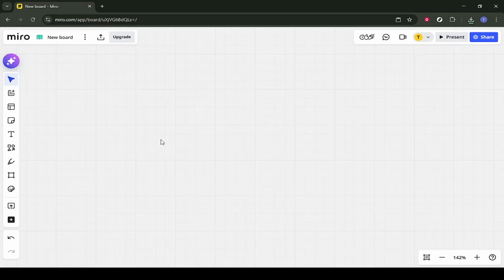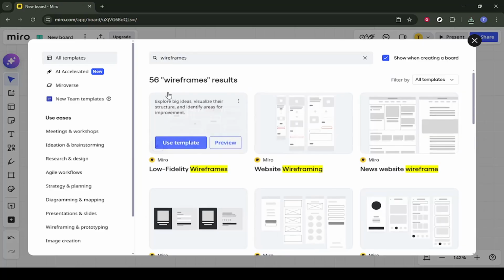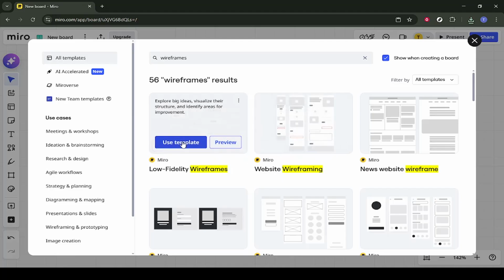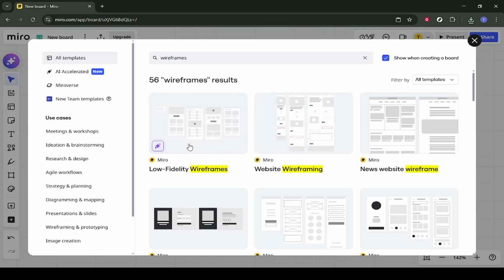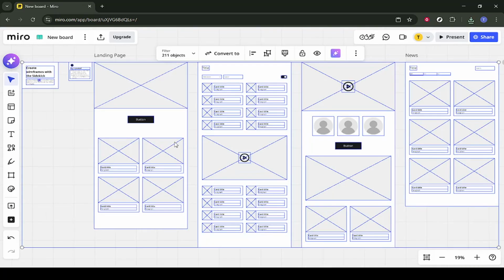How To Use Miro Wireframes [2026 Guide]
In today's video we cover: Miro wireframes, wireframing, Miro board, prototyping, UI design, UX design, user interface, user experience, design tool, mockups, wireframe tool, digital whiteboard, Miro tutorial, Miro tips, product design, design process, low fidelity, wireframe tutorial, UX prototyping, UI prototyping

-Google Drive
-Google Meets
-Google Sheets
-Google Chrome
-Google Forms
-Google Gmail